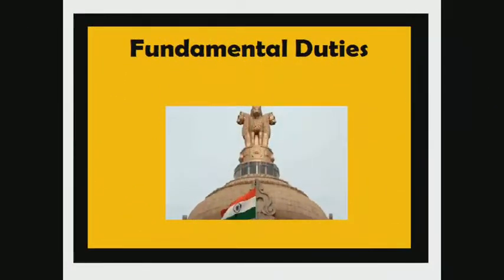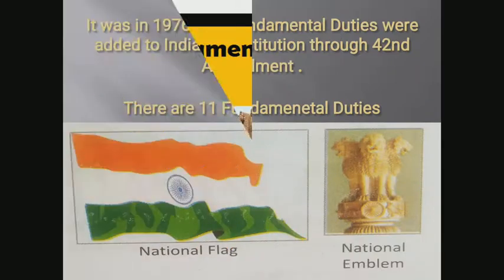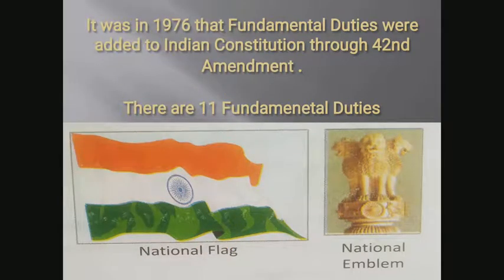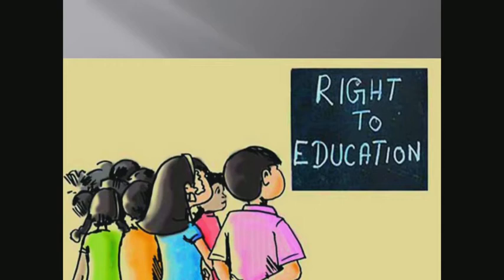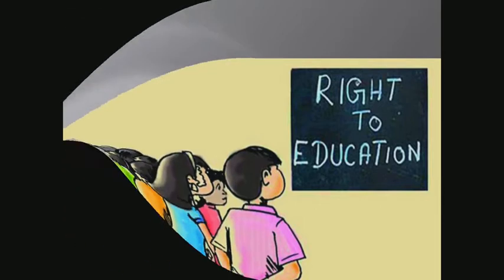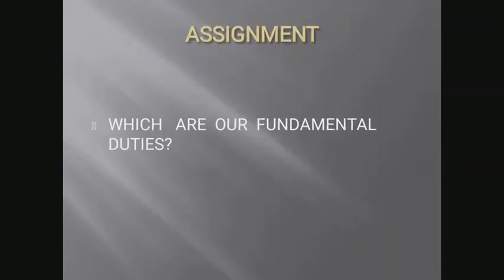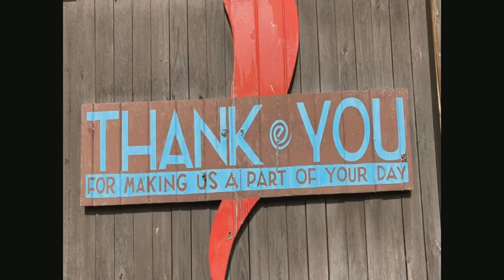Std VIII So Sci Revision Unit 17 Topic Fundamental Duties